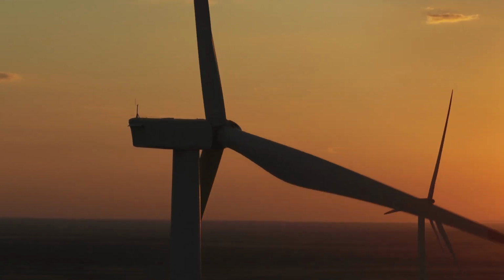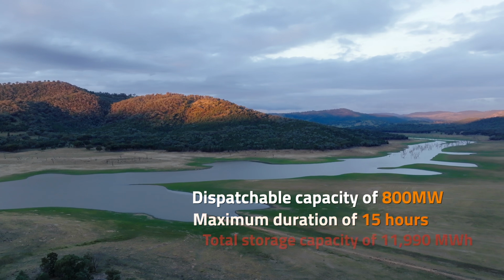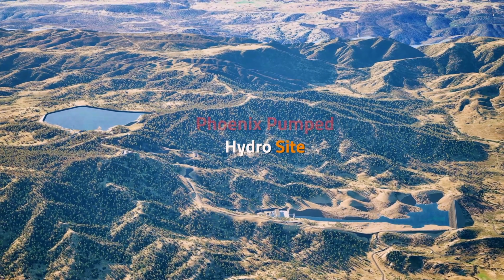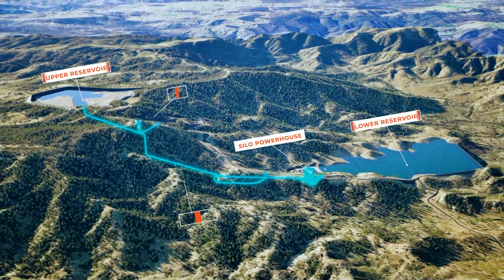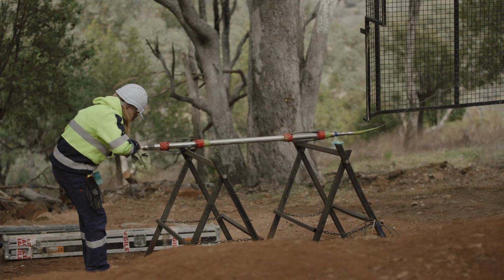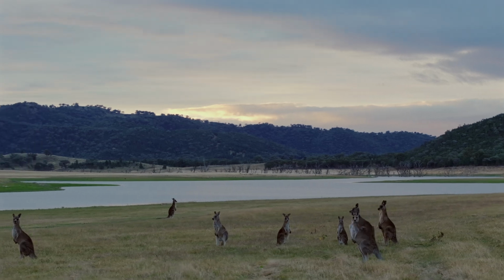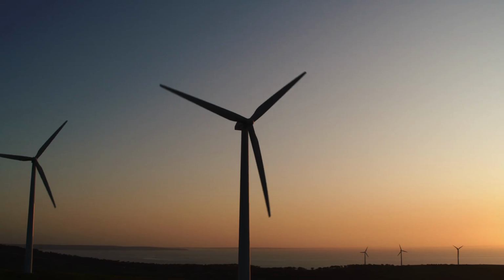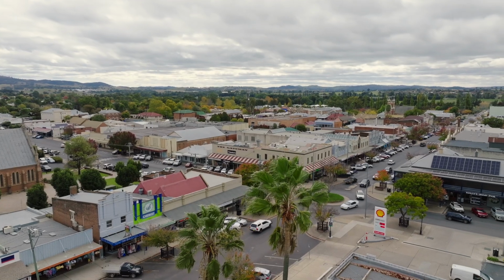Phoenix Pumped Hydro - Renewable Energy from ACEN Australia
ACEN Australia’s Phoenix Pumped Hydro project was identified by the NSW Government and WaterNSW as an important project that will support NSW energy security, by helping to replace retiring coal-fired generation capacity and importantly support the achievement of the NSW Government's renewable energy objectives.